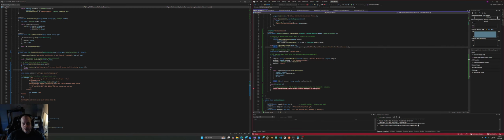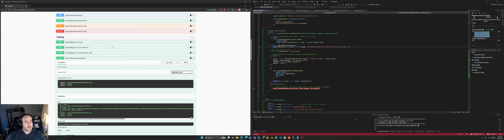Behind the Scenes: What Really Goes Into App Development: 01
Hey everyone!

I wanted to share a quick behind-the-scenes look at what I’m working on today and what actually goes on in app development land. From planning and architecture to coding, testing, and fixing things you never see—there’s a lot happening long before an app ever hits the App Store or Google Play.

If you’ve ever wondered what it really takes to build an app (or you’re thinking about building one yourself), this should give you a better idea of the process.